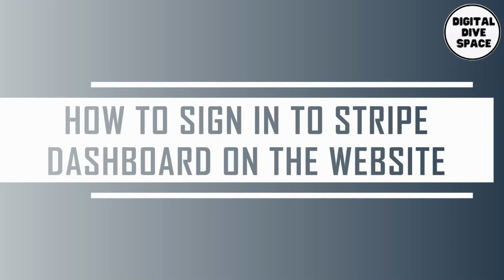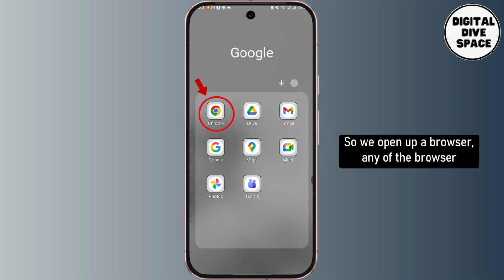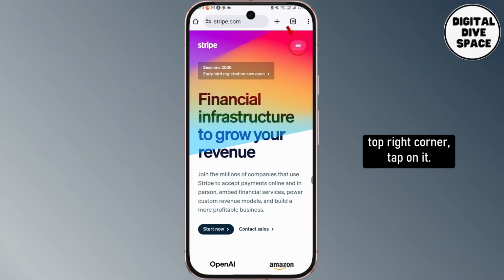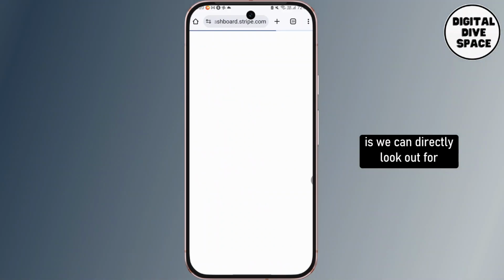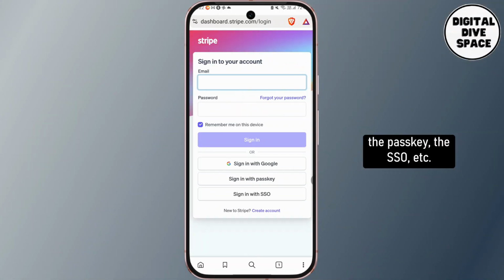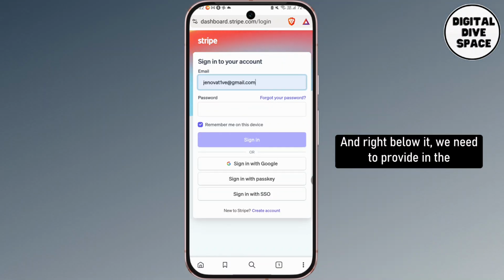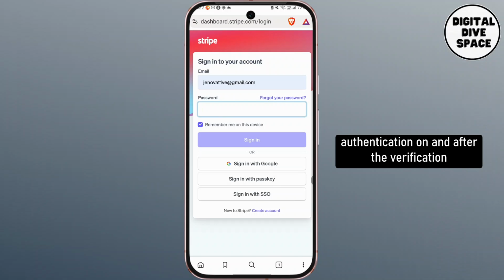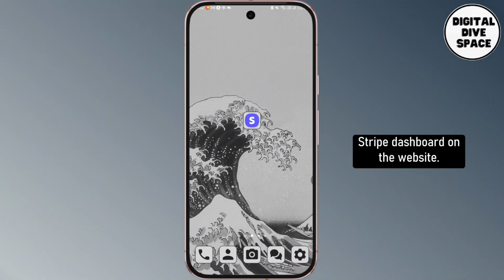HOW TO SIGN IN TO STRIPE DASHBOARD ON THE WEBSITE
If you’re looking for how to sign in to Stripe Dashboard on the website, this step-by-step guide is exactly what you need. In this video, I’ll show you how to sign in to Stripe Dashboard on the website safely and correctly using your email and password. Whether you’re searching for how to log in to Stripe account, access Stripe Dashboard online, or sign in to Stripe business account from a browser, this tutorial covers everything so you can manage payments, customers, and transactions without any confusion.

In this video, you’ll learn:

How to log in to your Stripe account using a browser
How to fix Stripe login issues or incorrect password errors
How to enable two-step verification for Stripe security
How to access Stripe Dashboard from any device